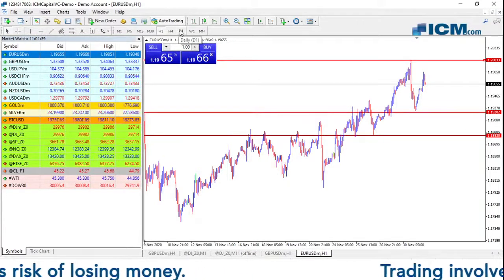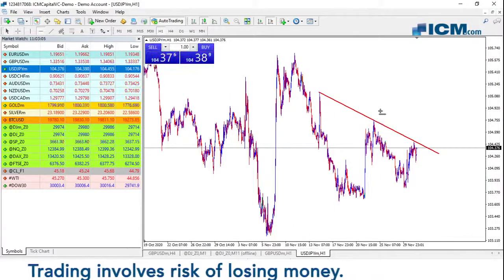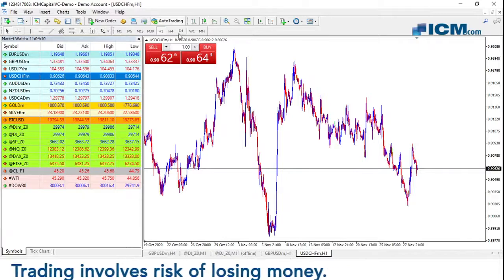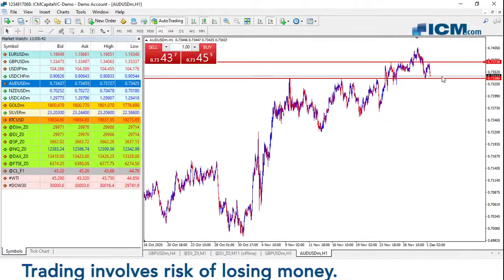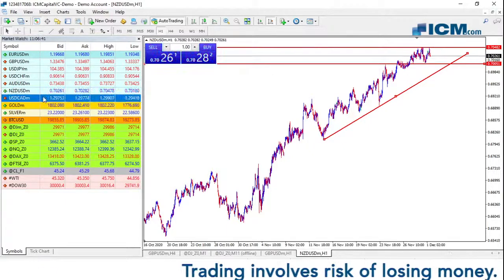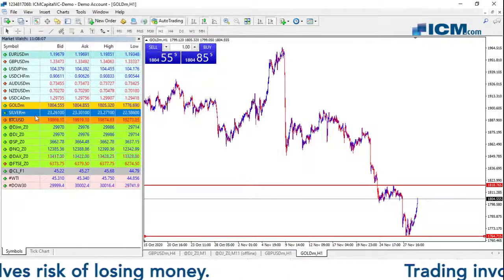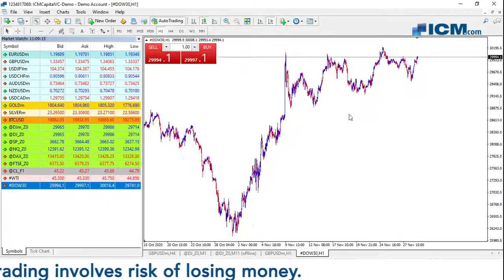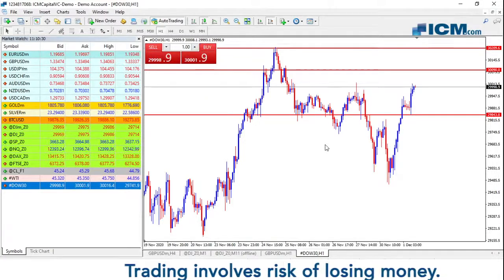ICM.com - Mid-day Market Update, 1st of December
Gold prices edged higher on the day, recovering previous losses, while major currency pairs were almost stuck inside yesterday's range.